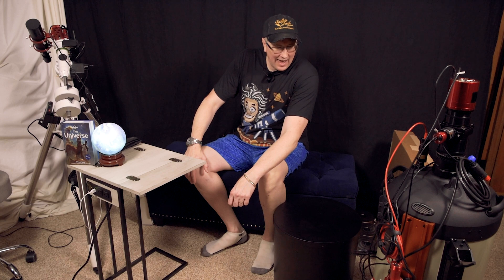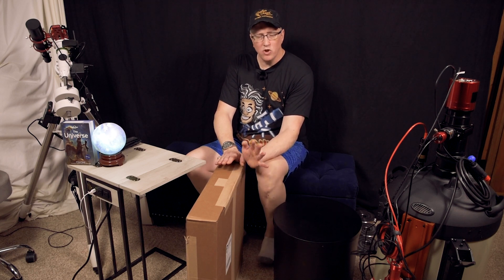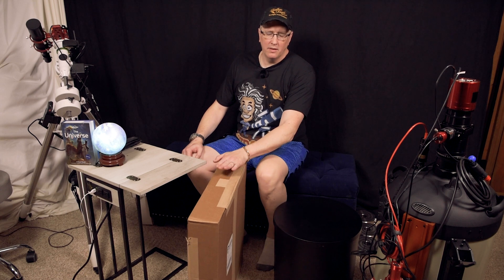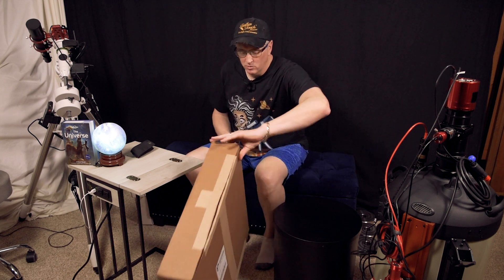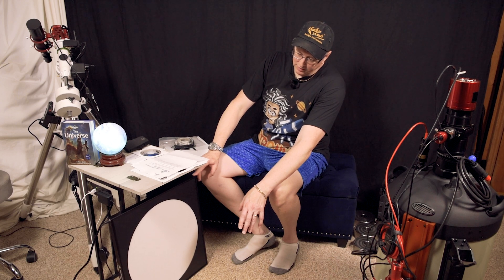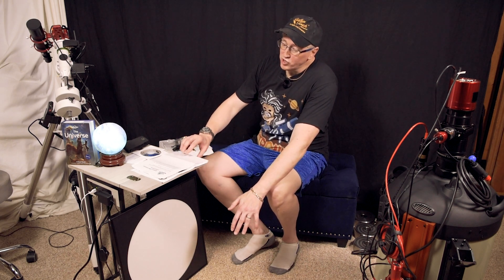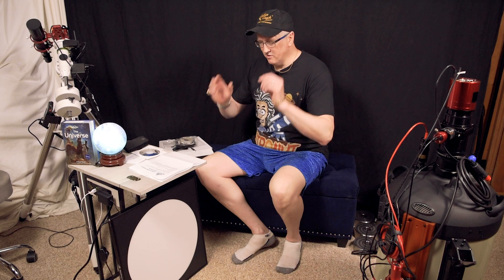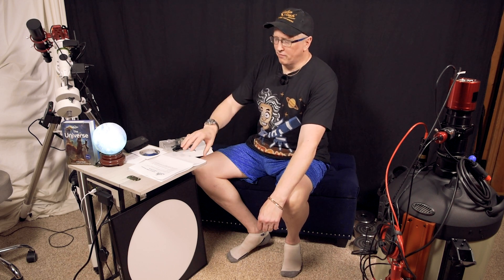Spike A Flat Review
In this video we will discuss the importance of calibration frames and specifically the use of a "Flat Panel".  Flats are a necessary part of any Astro Photography imaging routine and the use of a color corrected panel goes a long way to helping in that effort.
You can also hit that notifications bell to be sure to see our latest videos.
I am including the links that I mentioned in the video here for your convenience.

Spike-a.com

(link for the USB software).

(Our latest T-Shirt design. Totally Tubular!)

Keep looking up and "Clear Skies"